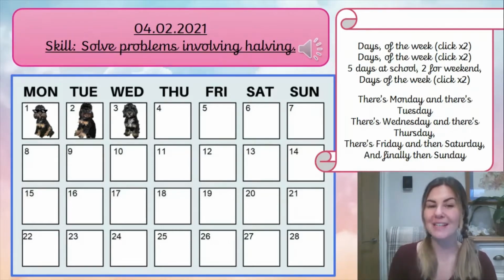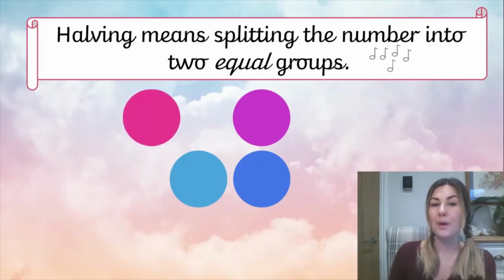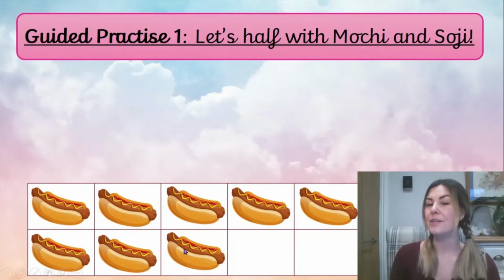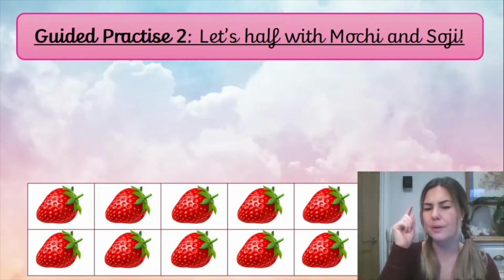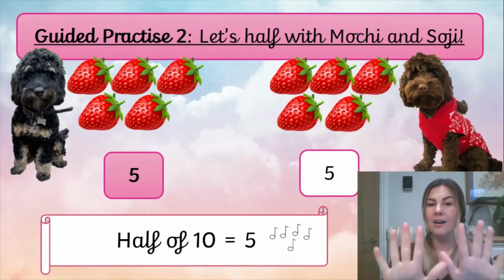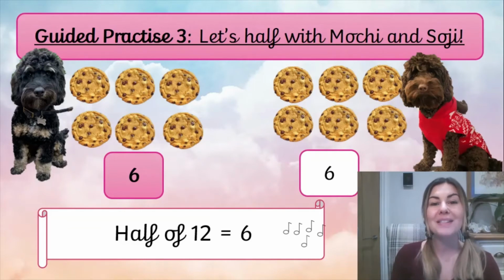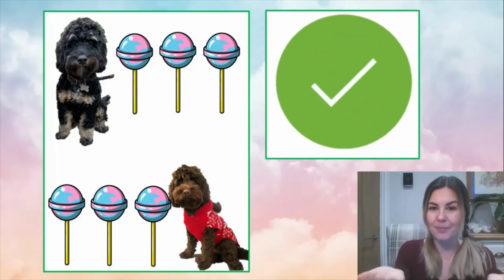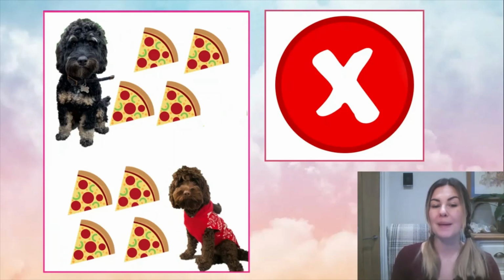Thursday, 4th February - Year R Maths (halving)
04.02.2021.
Skill: Solve problems involving halving.
Today we continue our learning with halving quantities with the help of Mochi and Soji. Work through 3 challenges with Miss Brisley and then put your skills to the test by finding the incorrect picture on your challenge sheet.